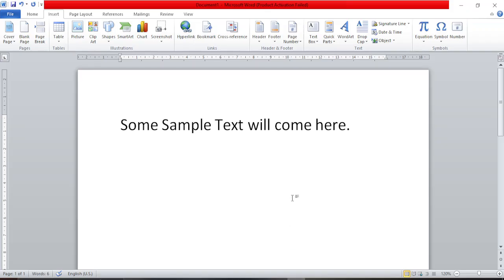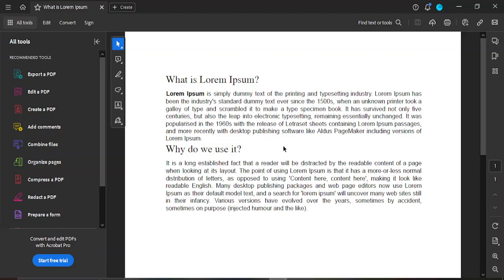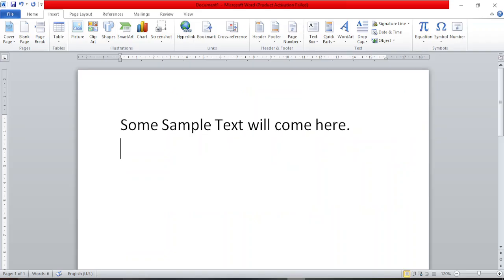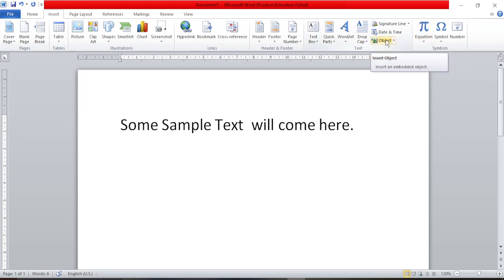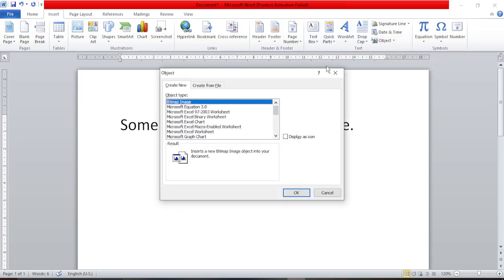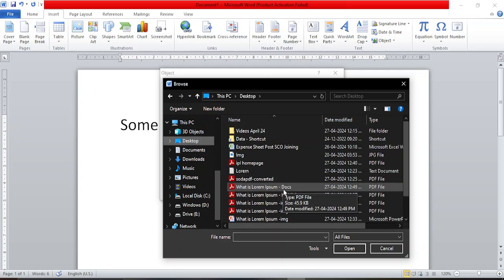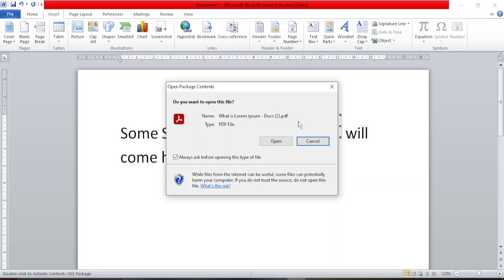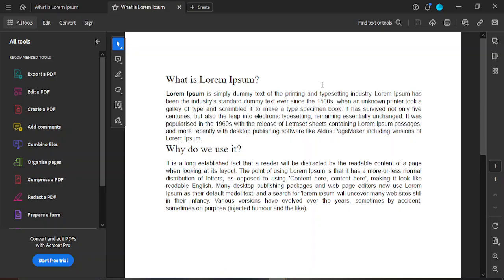How to Insert PDF File in Word | Add PDF to a Word Document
How to Insert a PDF File in Word | Simple PDF Integration Guide

Inserting a PDF file into a Word document can be helpful for combining various types of content into a single document. In this tutorial, I'll guide you through the process of inserting a PDF file into a Word document quickly and efficiently.

Follow these straightforward steps to add a PDF file to a Word document:

Step 1: **Using Microsoft Word (Insert Object)**: Open the Word document where you want to insert the PDF file. Click on the location in the document where you want to insert the PDF.

Step 2: **Insert Object Dialog Box**: Go to the "Insert" tab on the ribbon, then click on "Object" in the "Text" group. In the "Object" dialog box that appears, select the "Create from File" tab.

Step 3: **Select PDF File**: Click on the "Browse" button to navigate to the location of the PDF file you want to insert. Select the PDF file, then click "OK".

Step 4: **Adjust Settings (Optional)**: In the "Object" dialog box, you can adjust the settings for how the PDF file will be displayed in Word. You can choose to display the PDF file as an icon that users can click on to open, or you can display the first page of the PDF directly in the document.

Step 5: **Confirm Insertion**: Once you've adjusted the settings, click "OK" to insert the PDF file into the Word document. The PDF file will now be embedded within the document, either as an icon or as the first page, depending on your settings.

By following these steps, you can easily insert a PDF file into a Word document, allowing you to combine different types of content into a single, cohesive document.